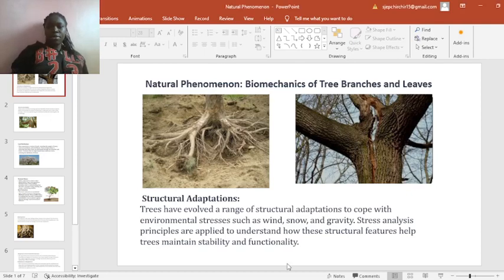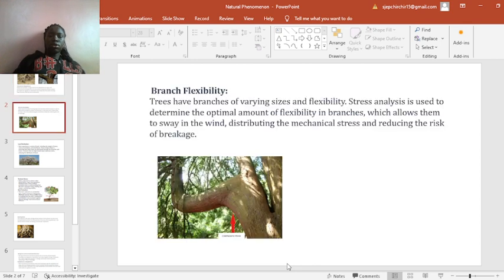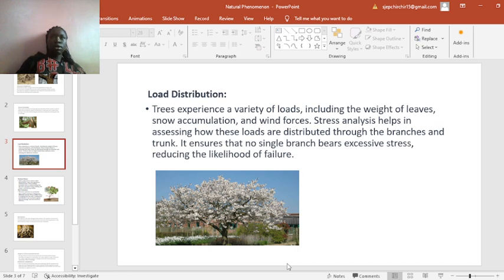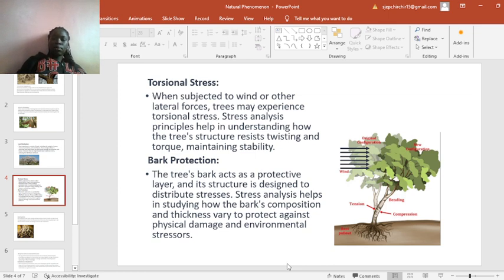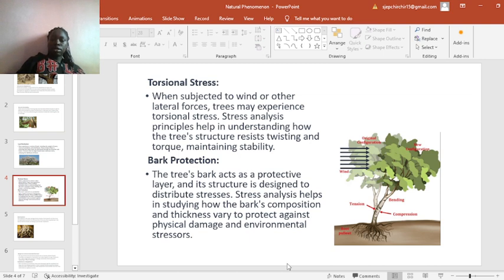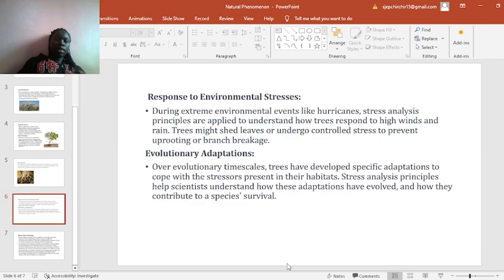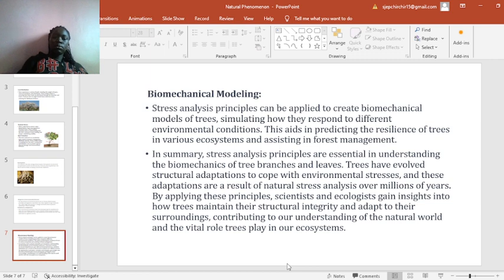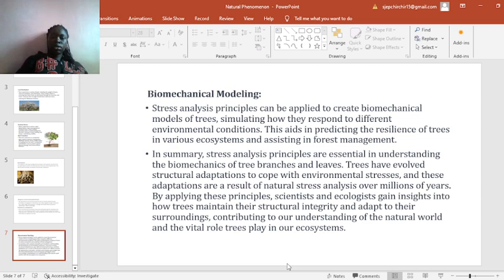stress analysis in natural phenomena....0803/2019